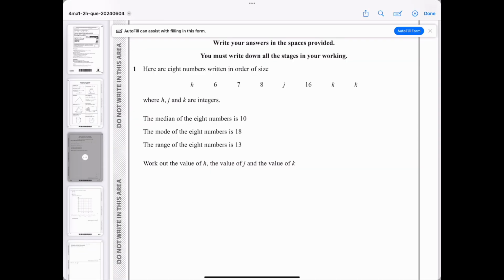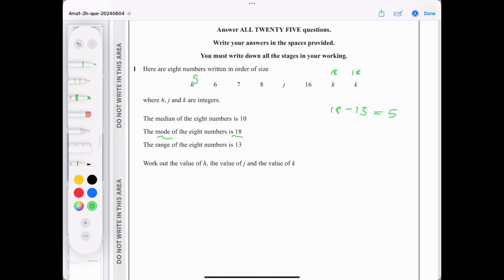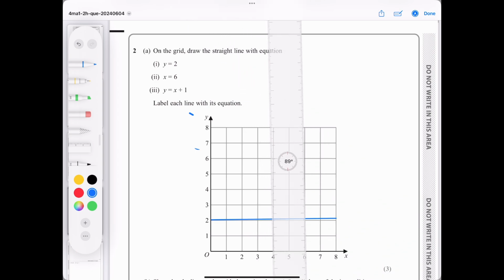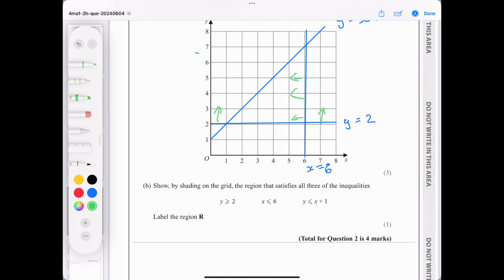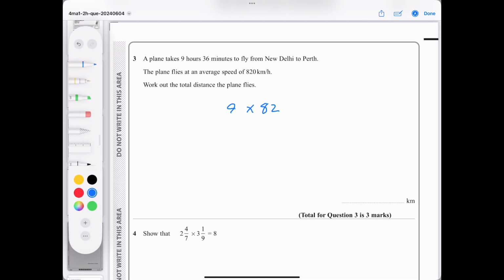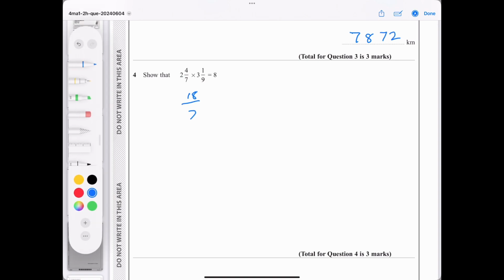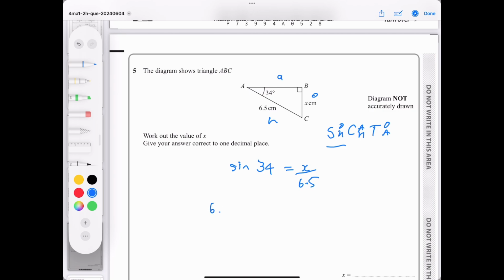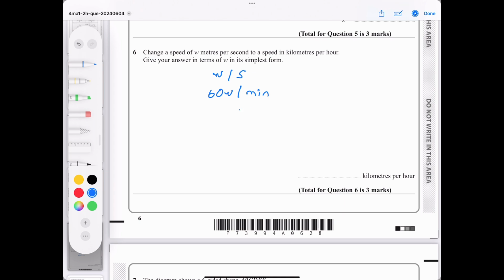Edexcel IGCSE higher paper 2 3 June 2024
mode,median,range